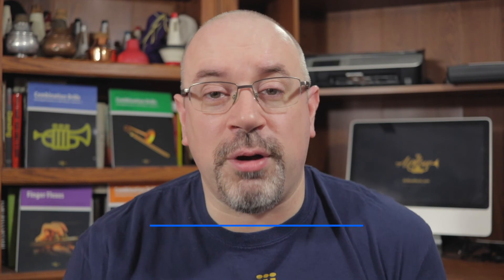Alternative Technical Study #7 for Trumpet | Exercise of the Week #33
Very often, the Exercise of the Week is based on something I’ve found challenging to play during the previous week or two. This one is based on a lick that cropped up on a recent project with the Afro- Latin Jazz Orchestra here in NYC. I added a few notes to make it easier to loop, when I was practicing it, and now I’m sharing it with you. I wrote this out in all 12 keys so I could really get to grips with the shape of the airflow across the whole phrase. Number 13 on the downloadable PDF is the original key I have to play it in.

If you have questions or comments about this video, we want to hear them! If you have a request for an area of technique you'd like an EOTW to address, please let us know – your suggestion could be the topic of a future video!

Exercise of the Week with Bryan Davis is presented by Airflow Music. For information on all our products, please

Catch up on the entire Trumpet A-Z series, so far, New episodes are added every Friday.

Buy "Finger Flexes" by Bryan Davis - available now in PDF eBook and Printed formats